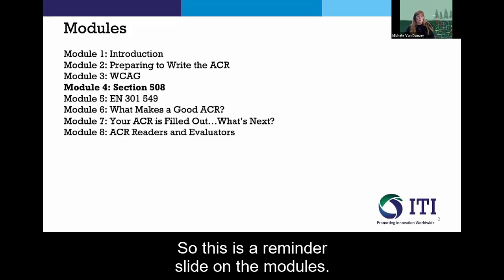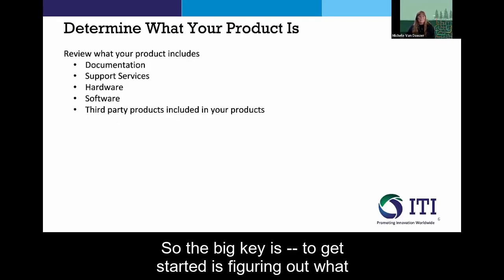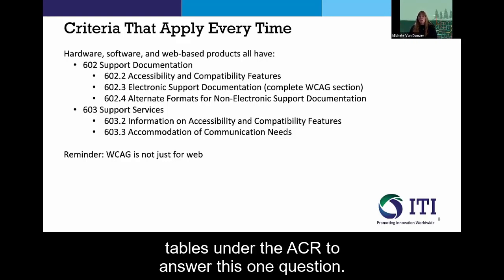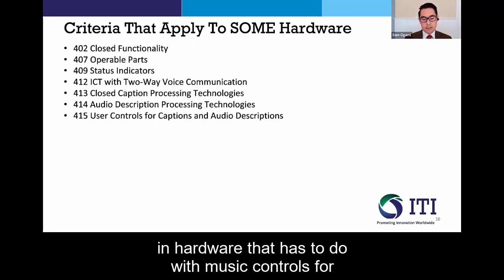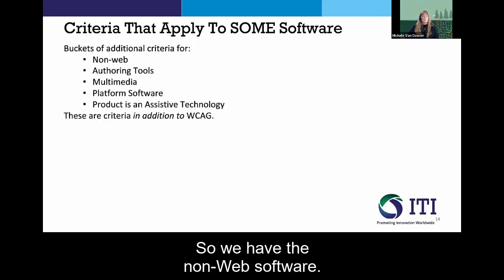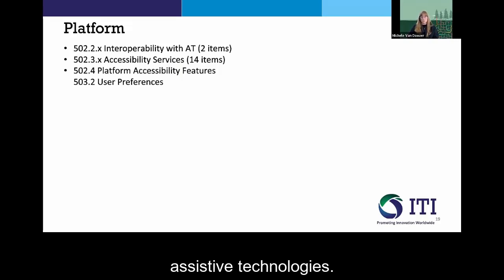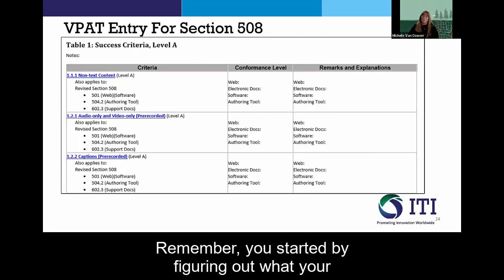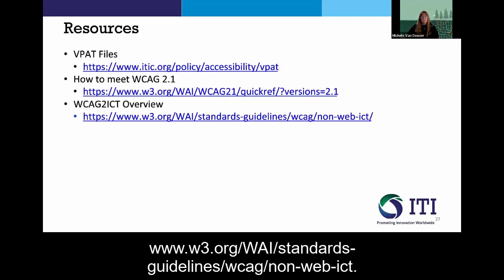VPAT Training | Module 4: Section 508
Slide #4

Slide #13

Slide #27

How to meet WCAG 2.1 WCAG2ICT